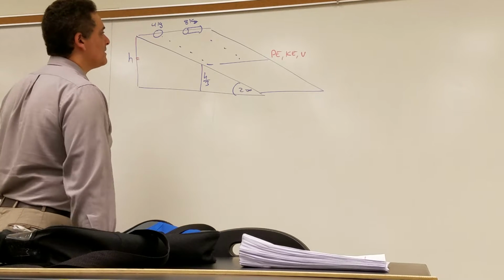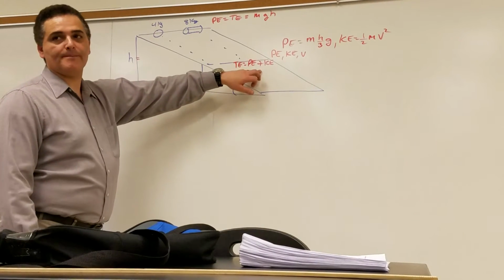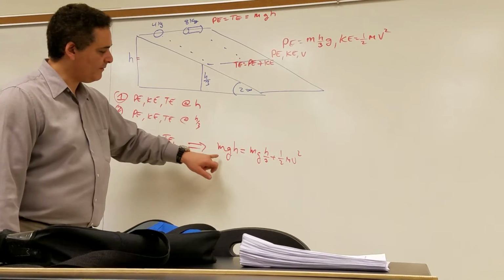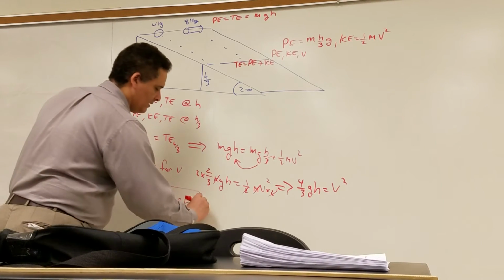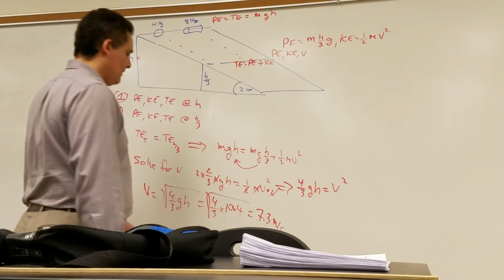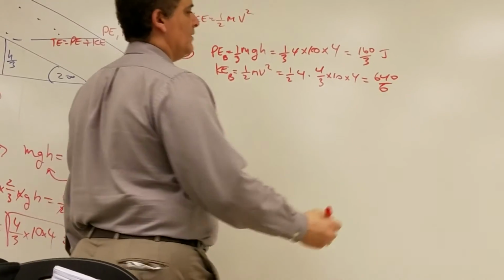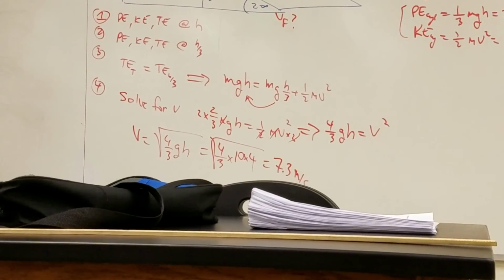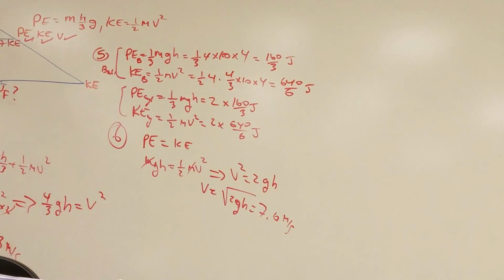Exam 2 question 1